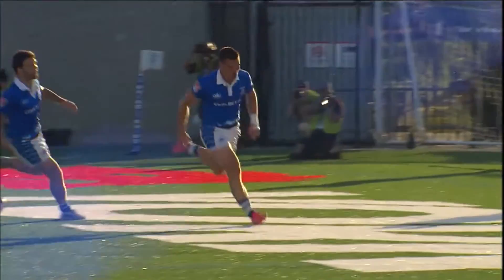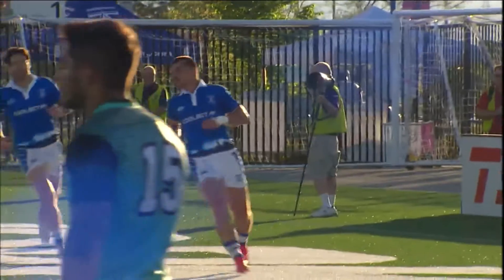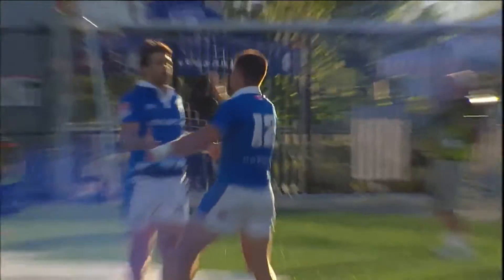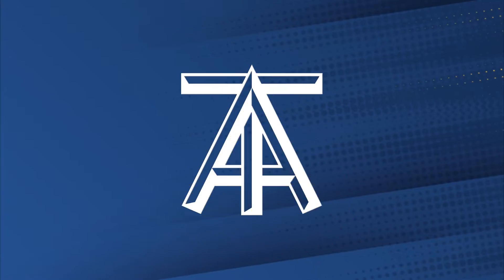Toronto Arrows | Guiseppe du Toit Try vs. Dallas Jackals (May 14, 2022)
Guiseppe du Toit captained the Arrows in Week 15, and the Canadian international led by example on this slicing effort for the tally.